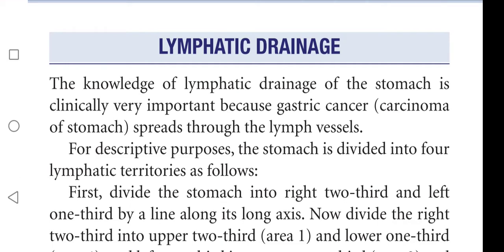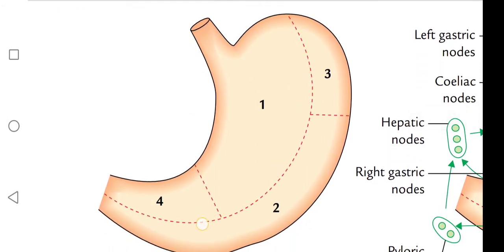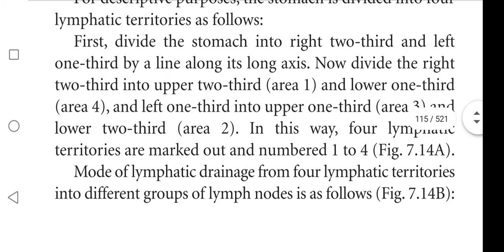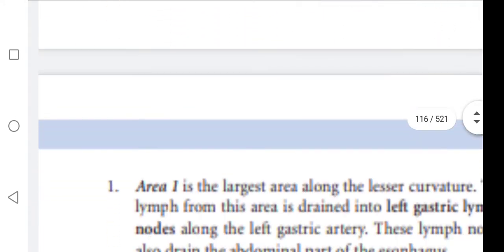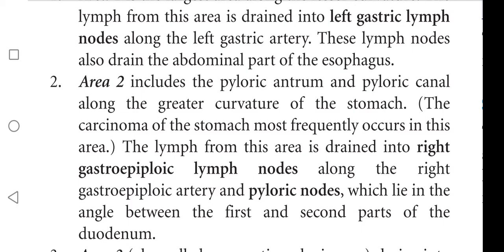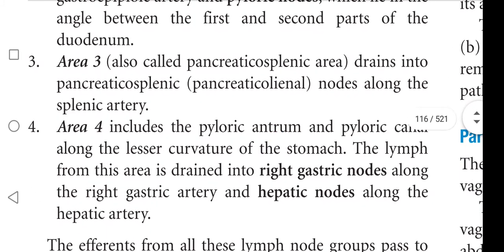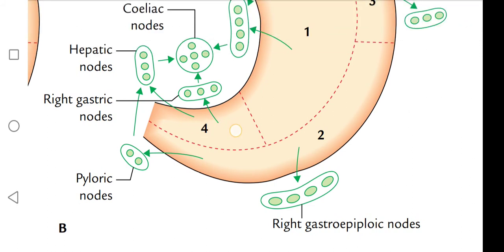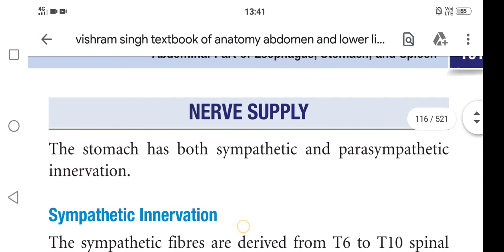Stomach part 7 - Lymphatic drainage